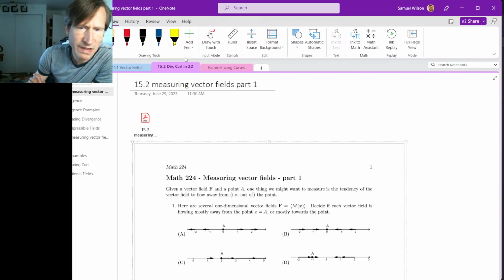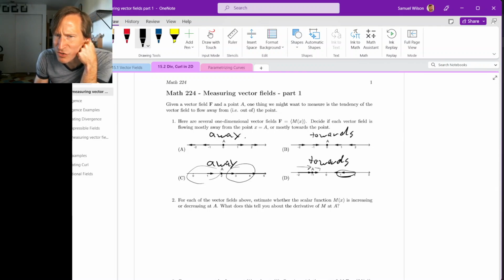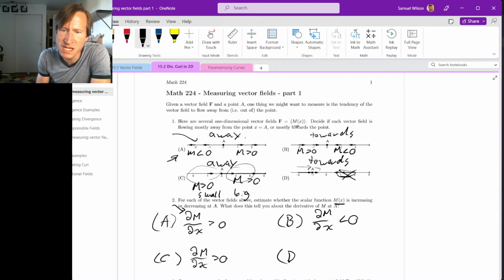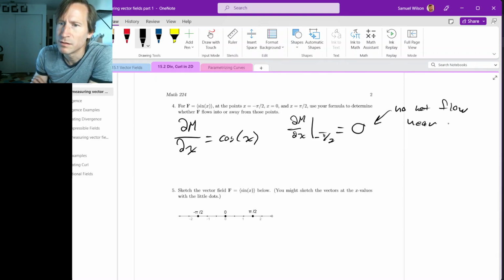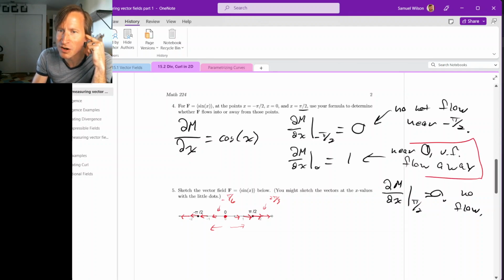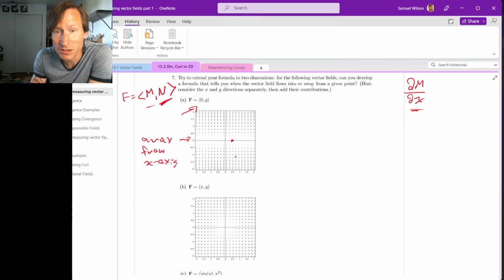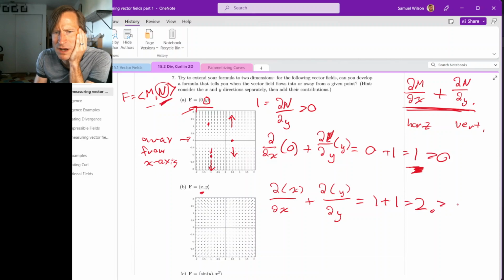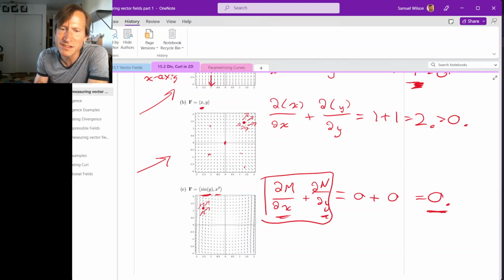15.2 1 - Handout 1